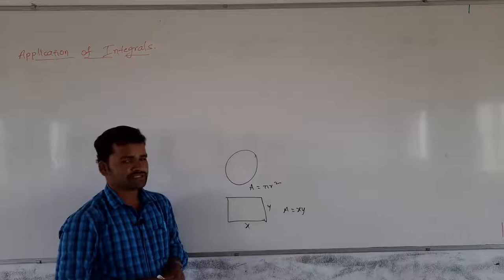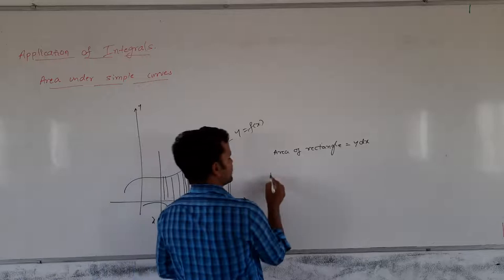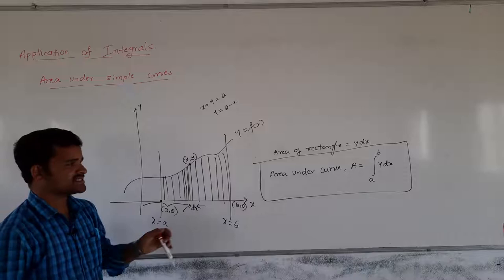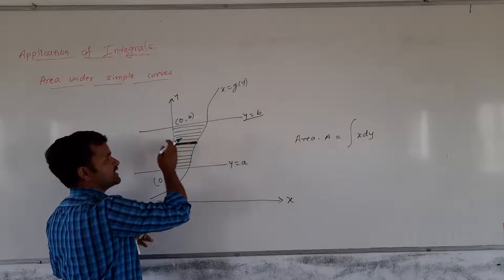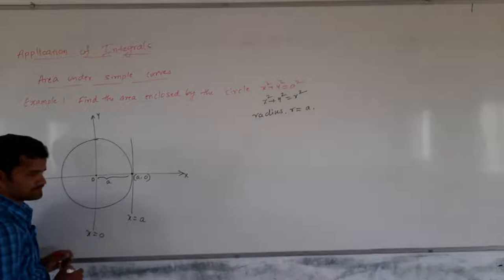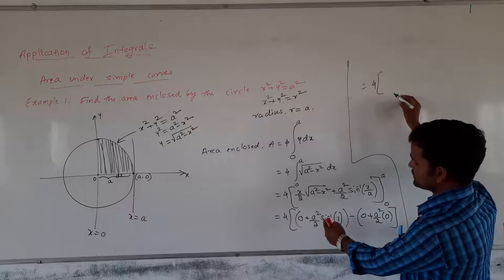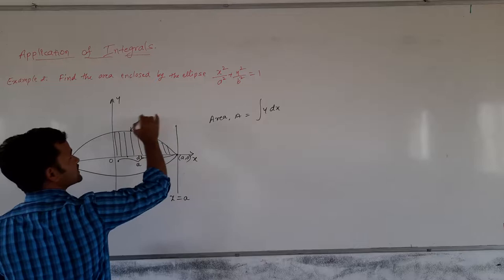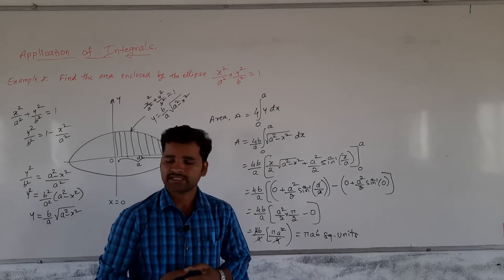Lecture 01 | Application of Integrals | Area under simple curves | by Kashinath Sir